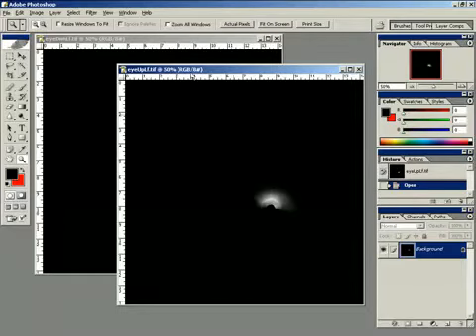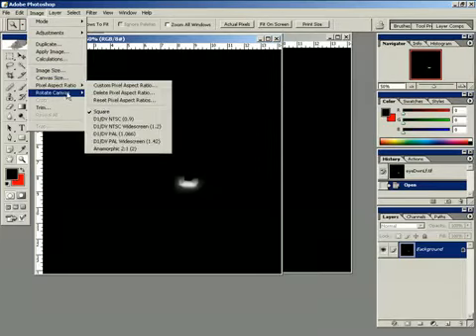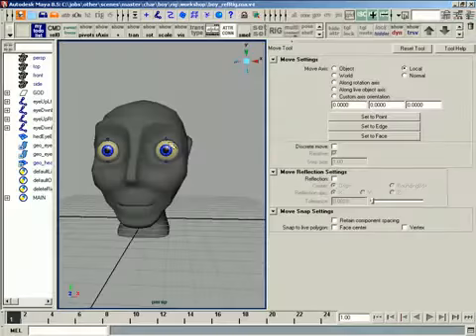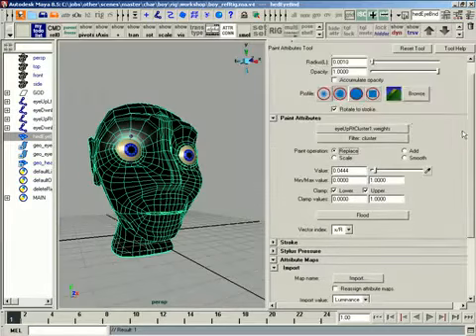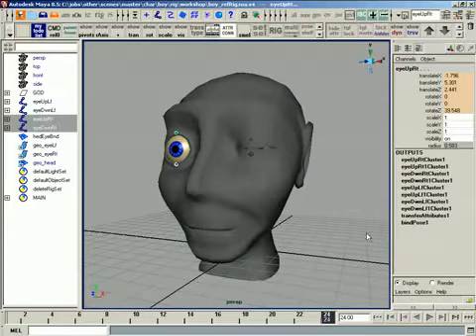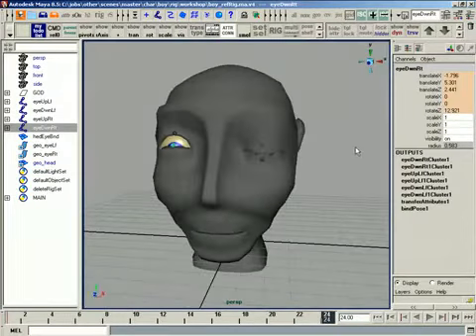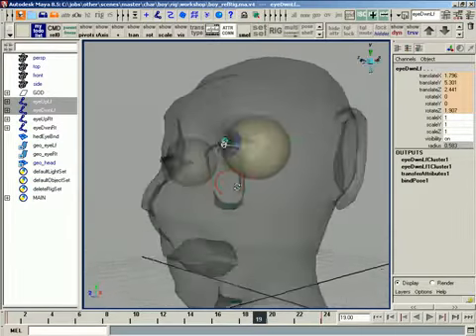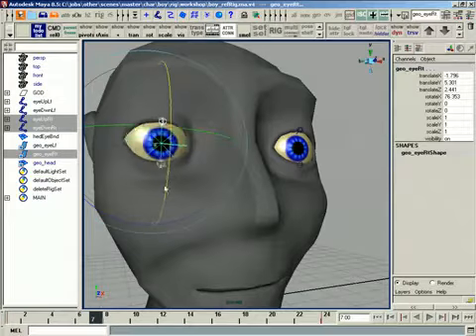maya eye rig part 3